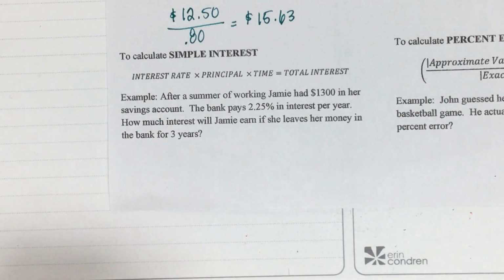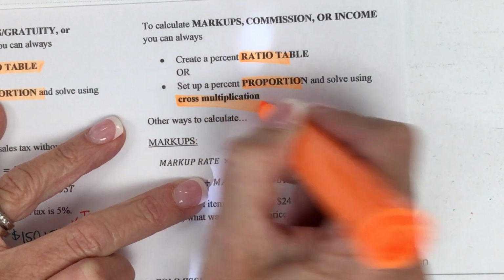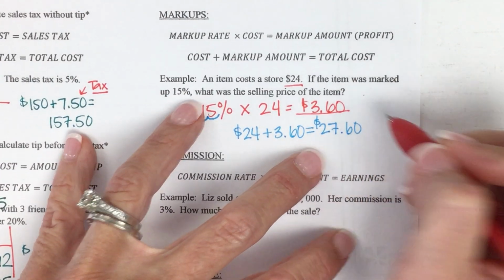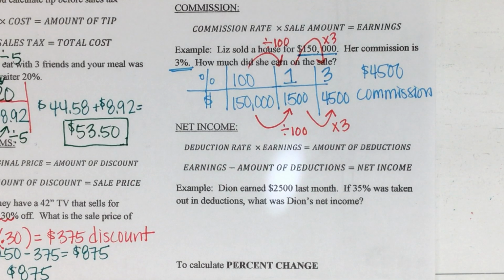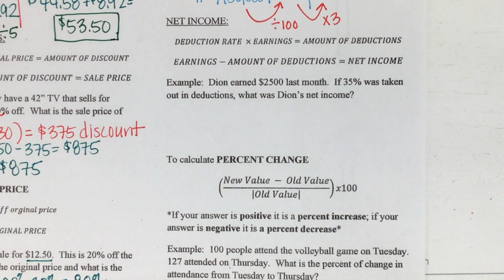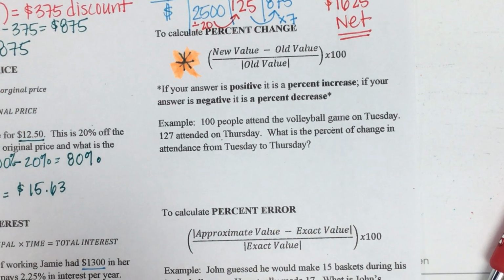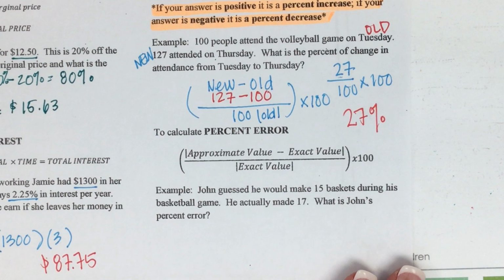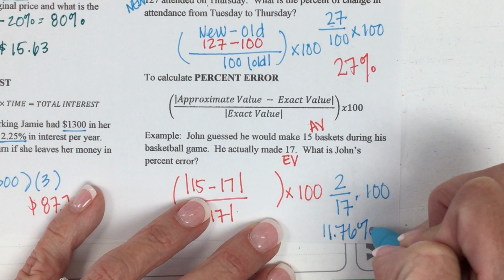Tax Tip Gratuity Commission Part 2